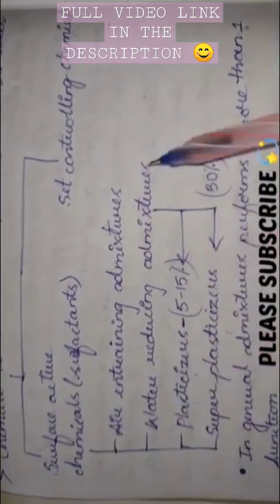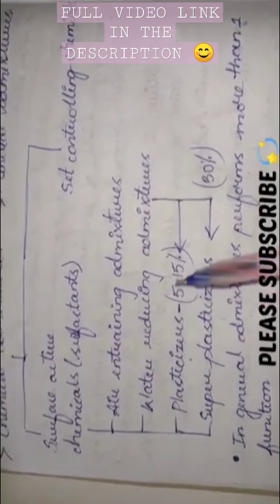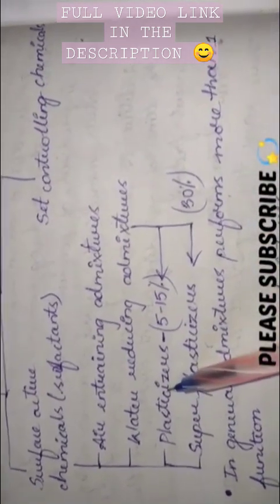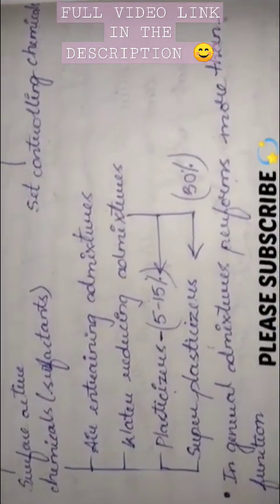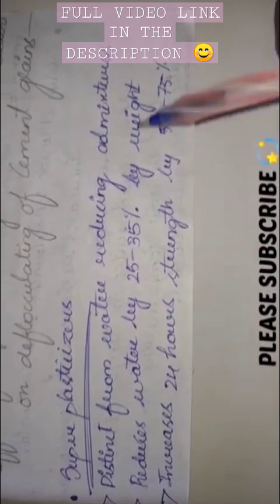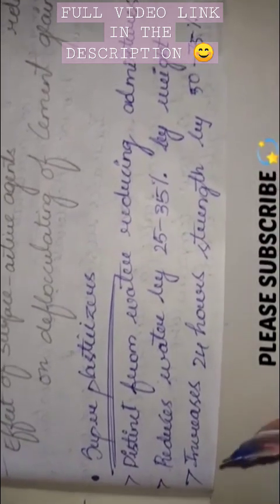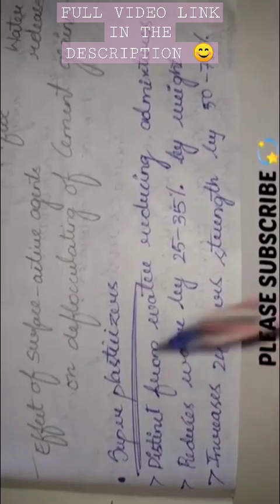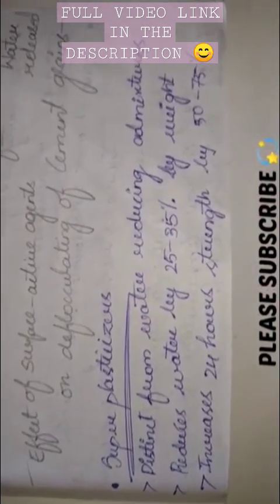PLASTICIZERS AND SUPER PLASTICIZERS ADMIXTURES USED IN CONCRETE| IN DETAIL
Hi friends!

First Video posted- 16 May-2022

Let's increase this count. ❤️

STAY SAFE !
STAY HEALTHY !

THANK YOU for being here and please continue to JOIN ME😊❤️